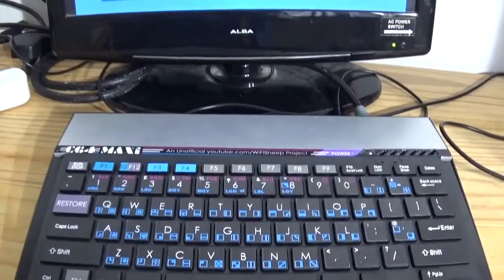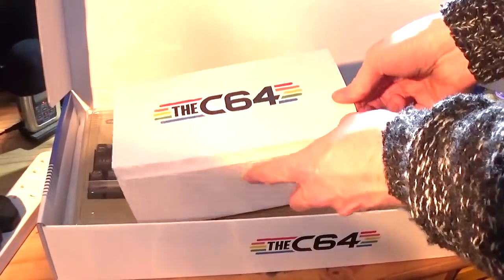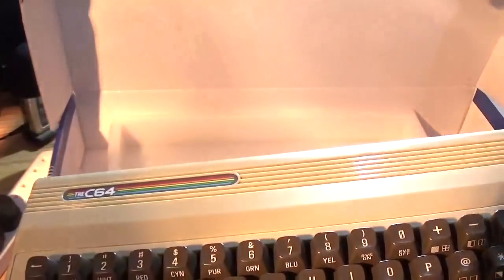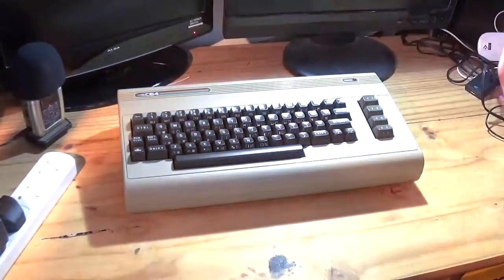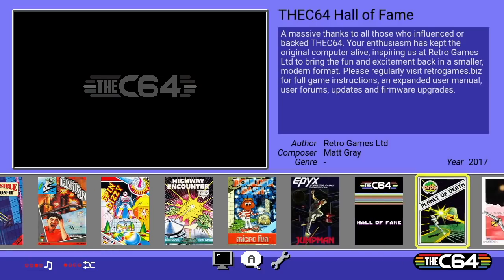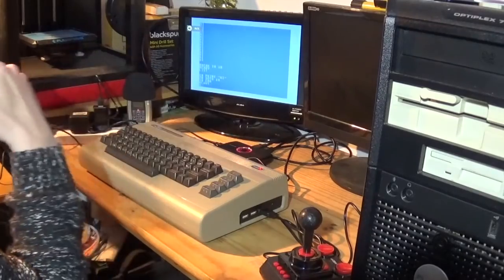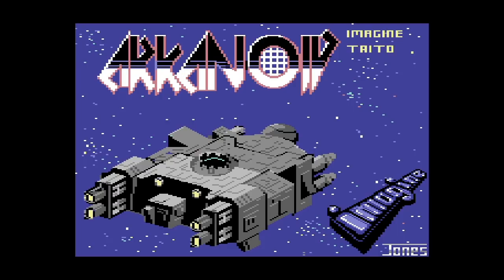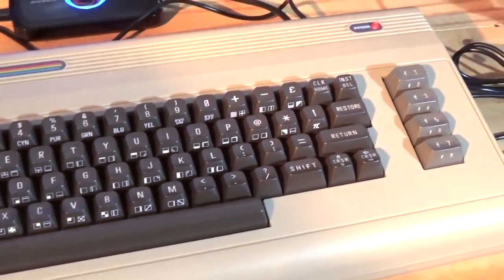The (Real) C64 Maxi - First Look Product Review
PCBWay Big Christmas Shopping Festival & Sale

All through November and December 2019 PCBWay are offing some fantastic deals!

Amazing offers on PCB manufacture and Assembly, so there has never been a better time to get your custom PCB project underway!

And thats not to mention Cash Rewards and Electronic gifts

This video is not intended for the viewing or consumption of children (kids) under the age of 16 years of age. Activities featured in this presentation such as use of tools, heat based appliances, hazardous chemicals, and mains electricity should be considered as 'dangerous' resulting in personal injury to you or others if not conducted in a safe and supervised manner.

Wi-Fi Sheep / T.S.W Holdings can take no responsibility for any loss, injury or underaged consumption of this video product. Media and activities shown are consumed and/or conducted strictly at you (the end users/viewers) own risk.

Viewer & Parental Discretion Advised AT ALL TIMES

This video presentation is produced and administrated from the United Kingdom under U.K law, rules and regulations.

Description:

The long awaited 'The C64' official Maxi full size computer is finally here! Originally started as an Indiegogo campaign over 3 years ago and since spawning the 'C64 Mini' The full size unit it finally with us. We take an independent first look at our retail unit.

Gocart

Quincas Moreira (Youtube Music Library)

Central Park